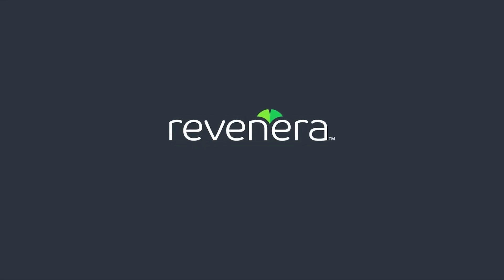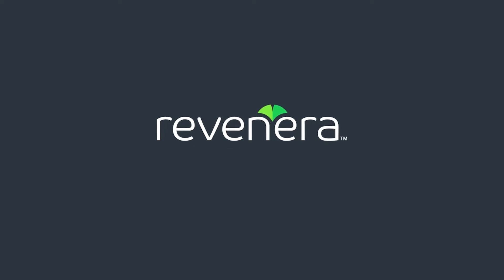Cybersecurity Awareness Part 3: Managing a Security Incident in an Application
In the third and final episode on the October Cybersecurity Awareness series, Revenera's Kendra Morton and Alex Rybak focus their attention on managing a security incident in an application. Specially the episode will cover:

The call comes in. There’s a security breach or security issue with an application. Are there some best practices companies should follow to handle an incident?
What are some preventive measures companies can put in place to possibly mitigate future issues early?
We’ve covered application security awareness in a series of podcasts. What are some of the top-of-mind takeaways you think our listeners should walk away with?